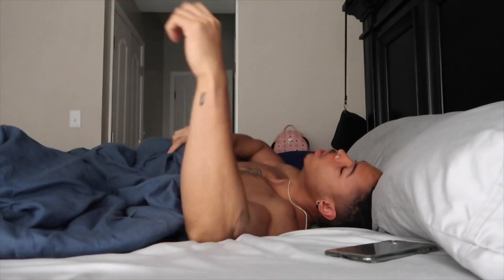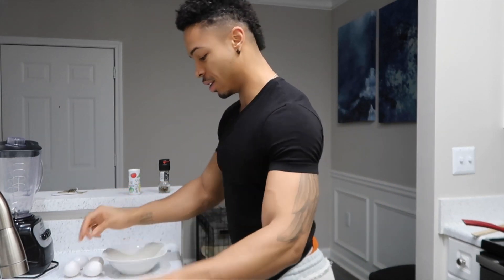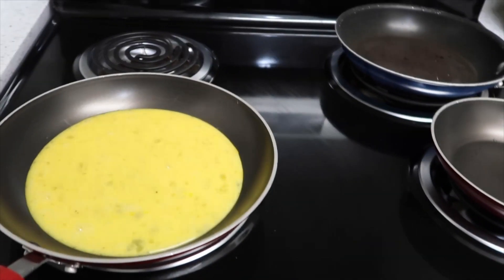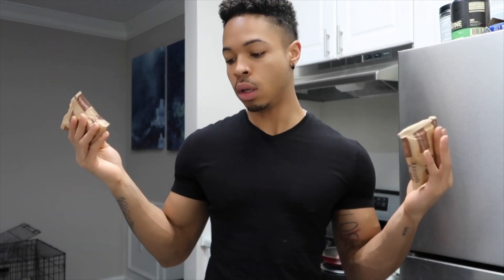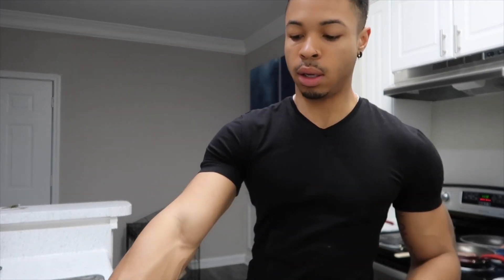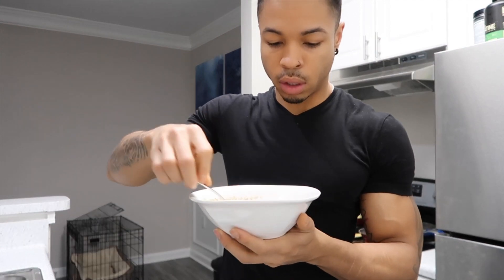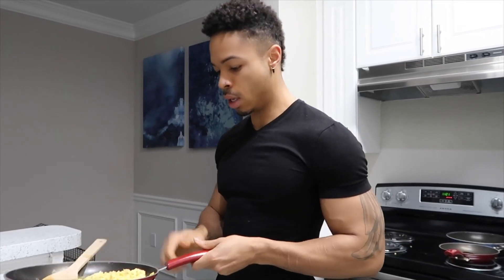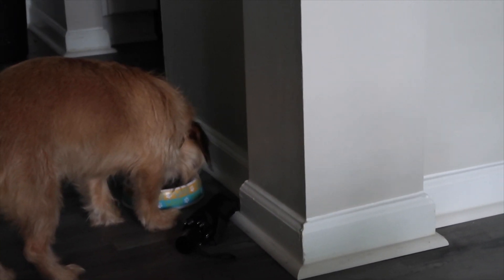WHAT I EAT FOR BREAKFAST TO GAIN WEIGHT | DavontaCooley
Whats up lovers, here's what I eat for breakfast every morning to keep my weight up. My current weight is 166lbs and I was 144 janurary 4th 2020.